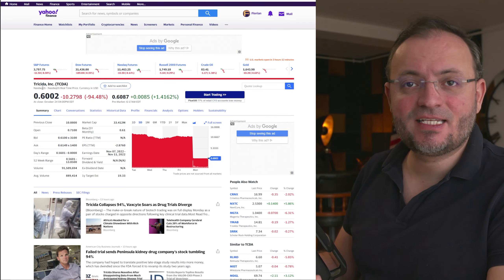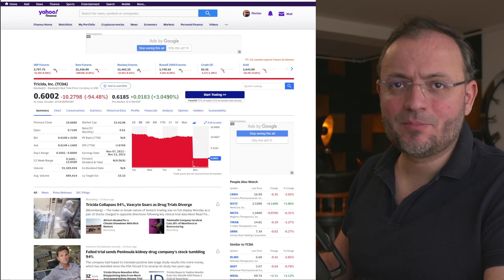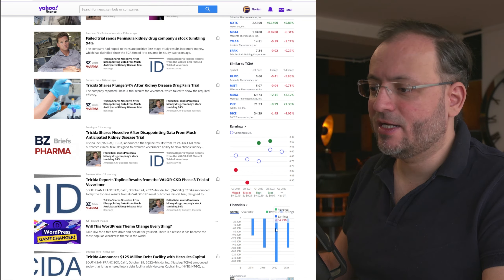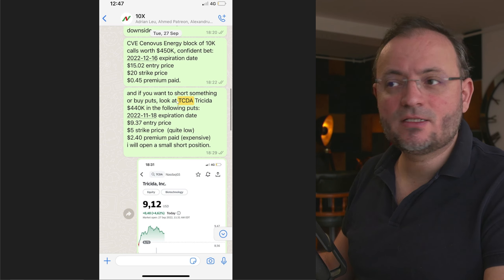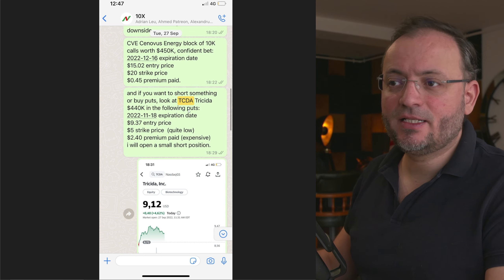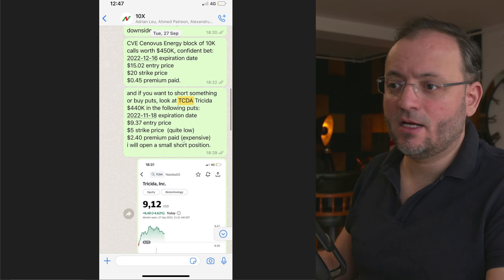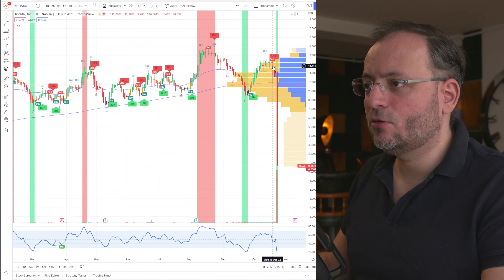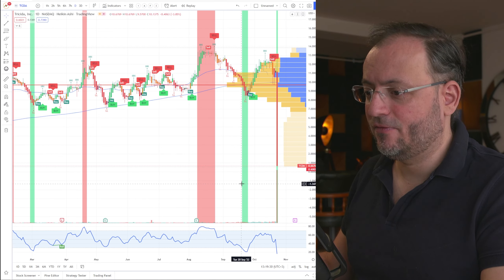Who Anticipated Tricida TCDA Stock Sell-Off ?!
Best options trading platform It`s the only platform that gives you the Probability of Profit, so you know exactly what are the odds of winning on an option trade.

START COPY TRADING NOW (up to $4.1k in bonus)

Coinbase (get 10 usd back when you deposit first 100 usd)